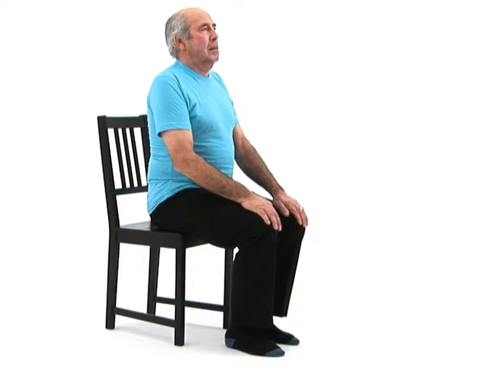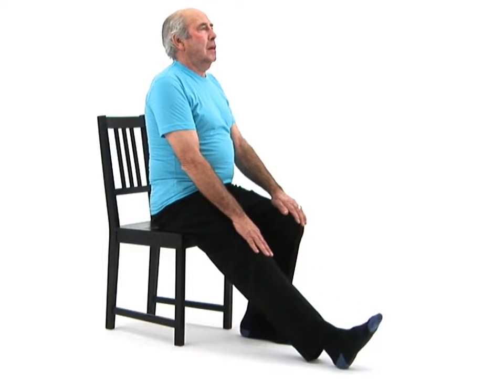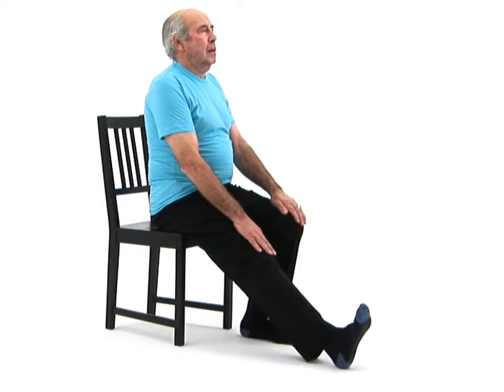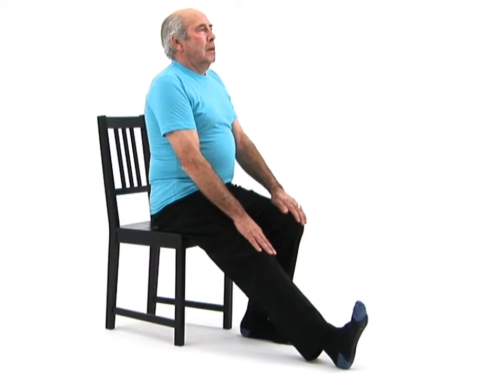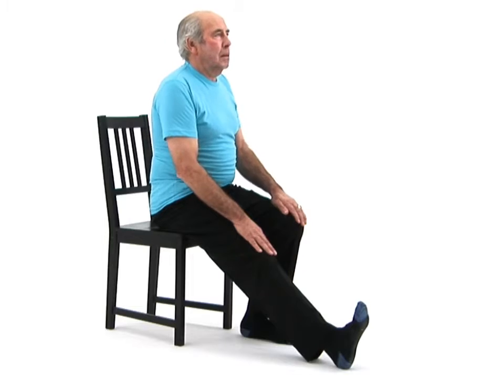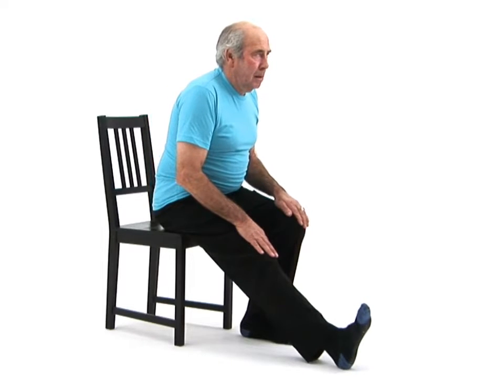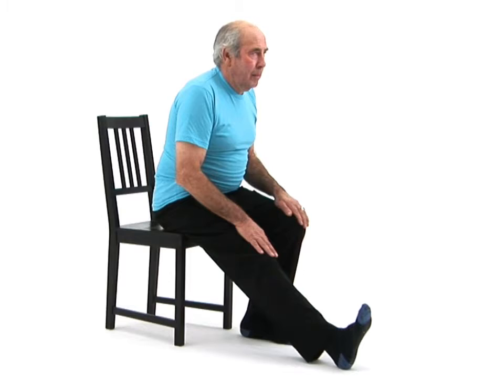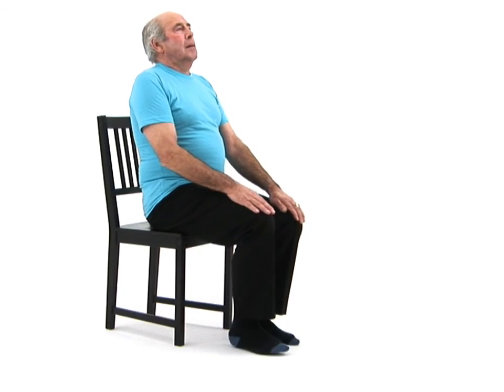Chair Sitting Hamstring Stretch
Begin by sitting upright on the edge of a chair.

Straighten one leg out directly in front of you with your heel resting on the floor and your toes pointing towards you.

Now take a deep breath in and as you breathe out slowly lean your chest forwards over your straight leg placing your hands on your upper thigh.

Once you feel a comfortable stretch, hold the position and breathe normally.

You should feel a stretch down the back of your leg.

To come out of the exercise safely, slowly raise your upper body back to your starting position